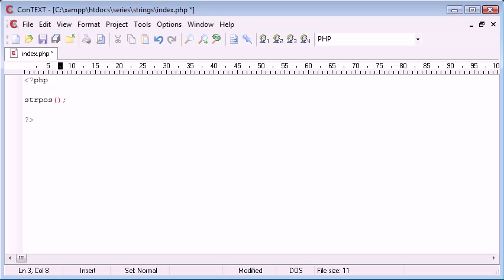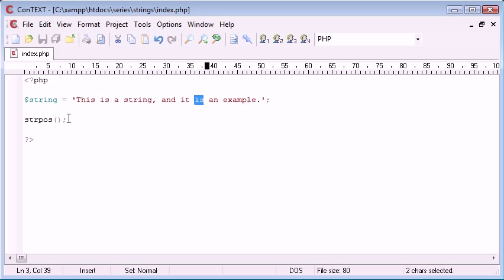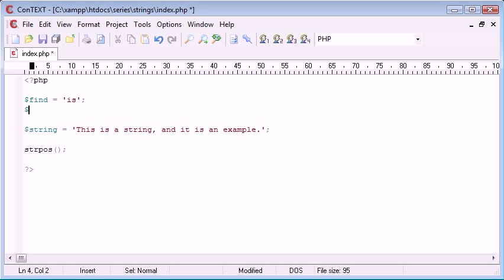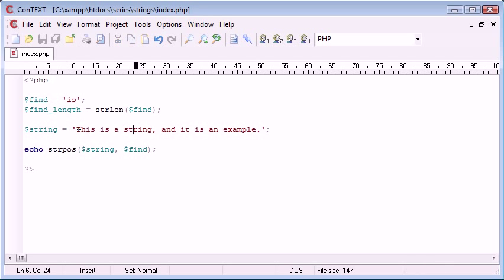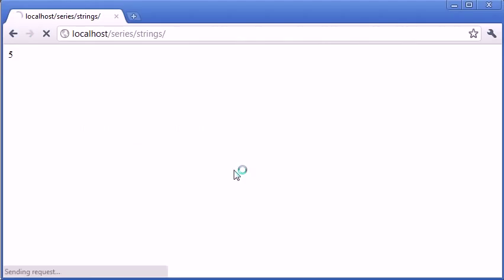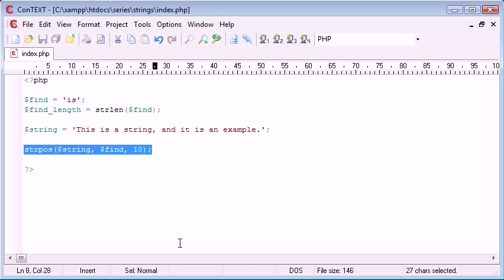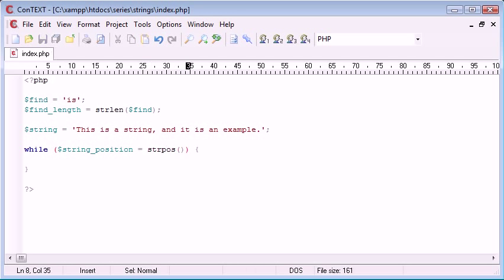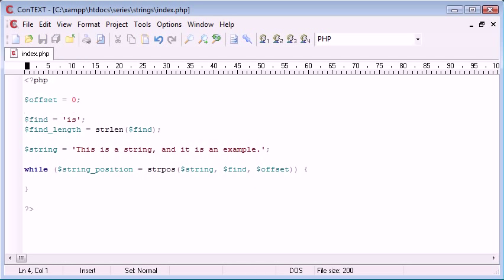Beginner PHP Tutorial 48 String Functions String Position Part 1